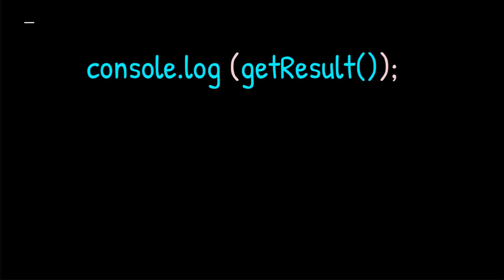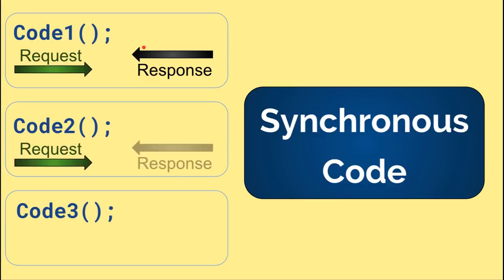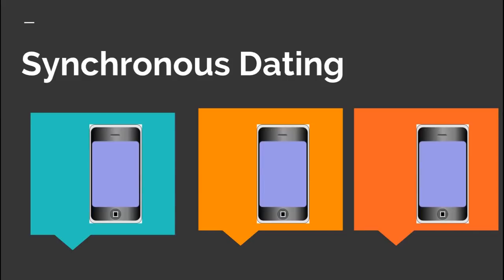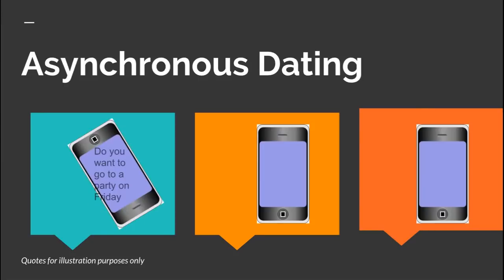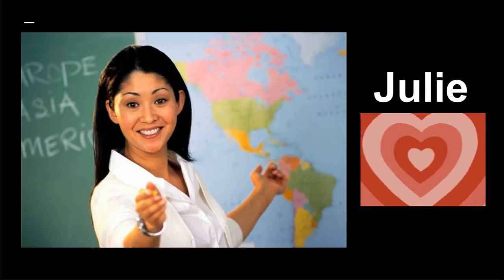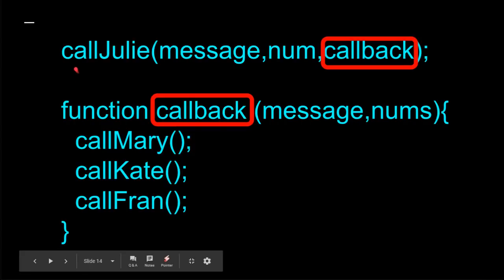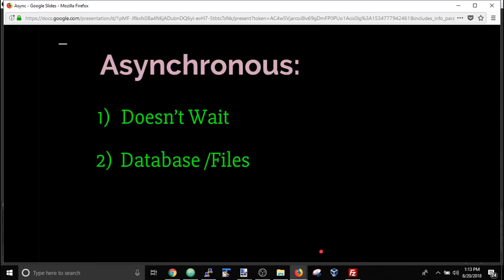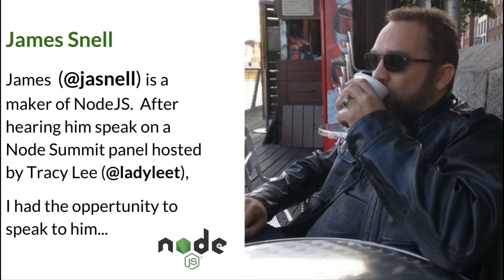Learn NodeJS | Asynchronous Programming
To be successful with NodeJS, first, you must learn the concept of asynchronous programming.

NodeJS is a server-side JavaScript framework.  Functions with a callback are asynchronous.

A lot of programmers, especially programmers from a synchronous background, have trouble grasping the concept. No fear!  This video makes it super easy!

My next video will be on callbacks!

Support my free computer programming tutorials by getting a super rad Tshirts

Node Summit:
In the video I talk about what I learned at Node Summit from a panel and conversation.  Here are the awesome NodeJs experts:

Tracy Lee: @ladyleet
James Snell: @jasnell
Igor Minar: @igorminar
Dan Shaw: @dshaw
Justin Fagnani: @justinfagnani